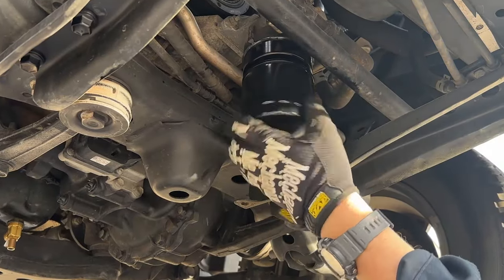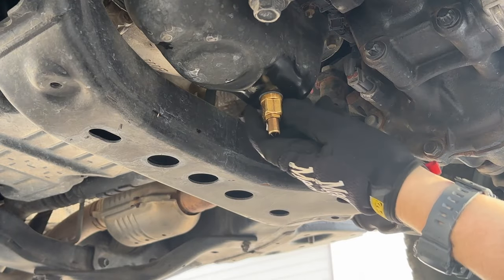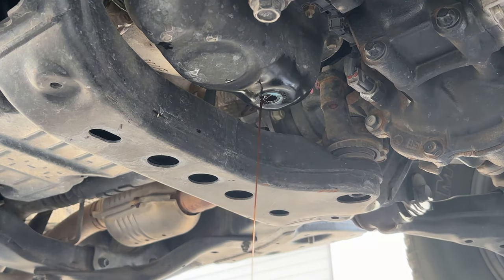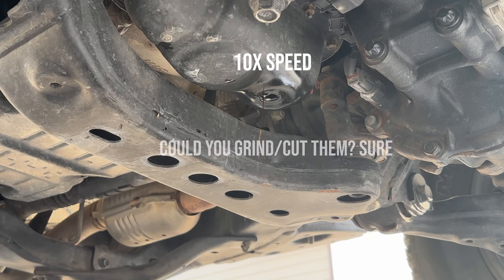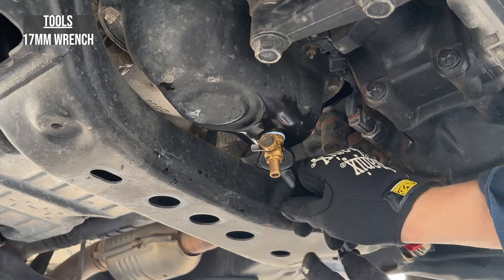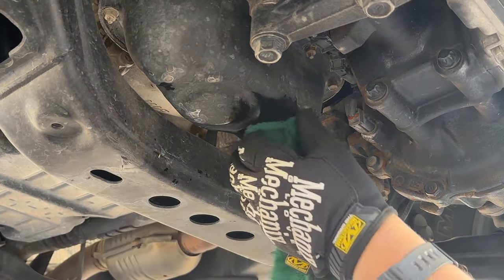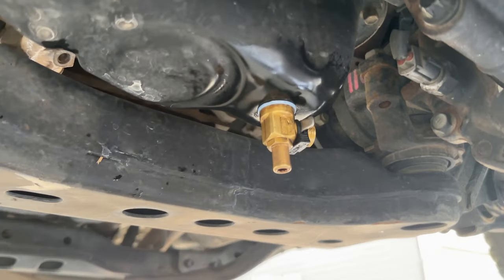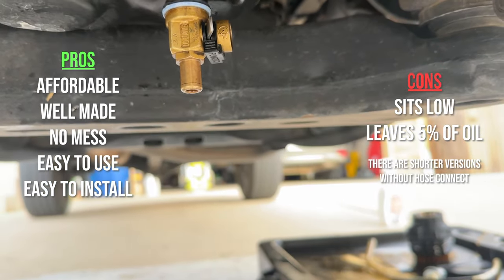Fumoto Drain Valve Toyota Tacoma 3rd Gen - Install & 4 Year Review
⚙️See the Items in video below!
(comment if link broken)
🤜🤛Wanna do us the ultimate bro/bro'ette move? Send this video to a tacoma buddy!
🚨 Finally on IG! : @teamoildrop
Fumoto Drain Valve
Found this vid helpful? Give us a like 👍 and sub! Much more to come!